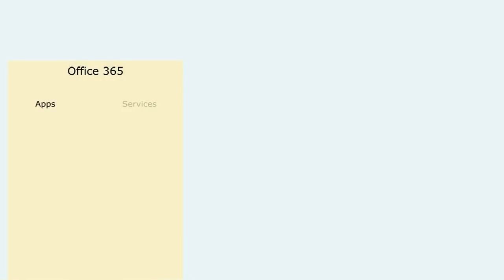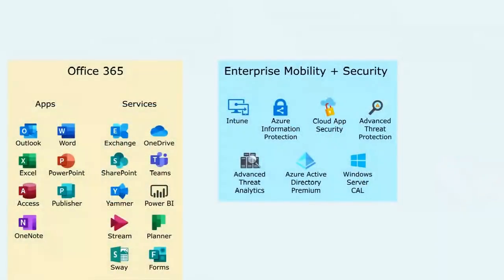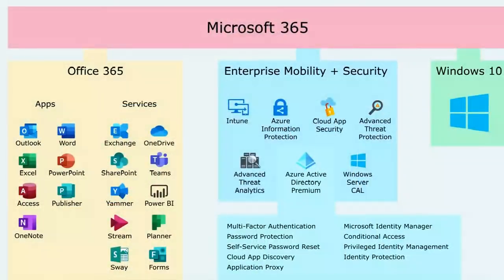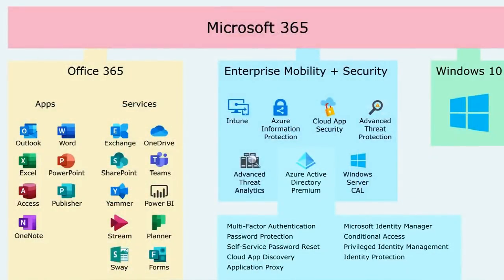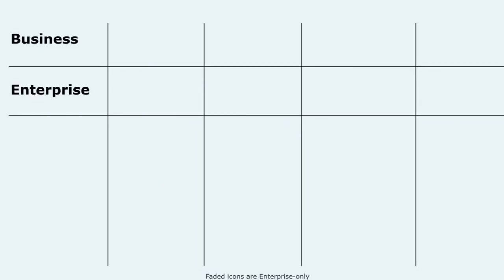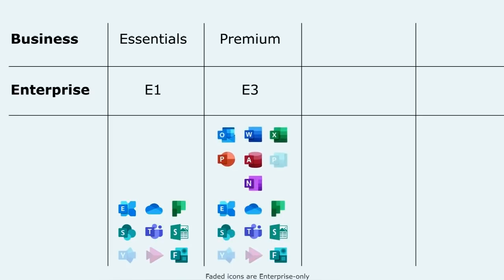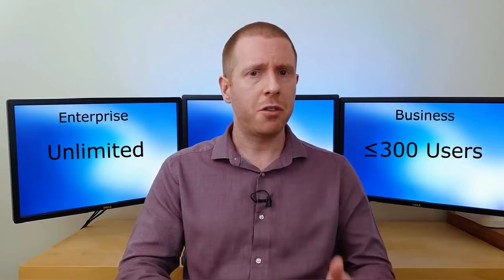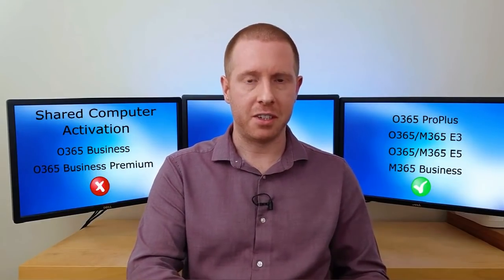Was ist Microsoft 365 Business , Microsoft 365 und Office 365, Überblick über Microsoft 365 Business